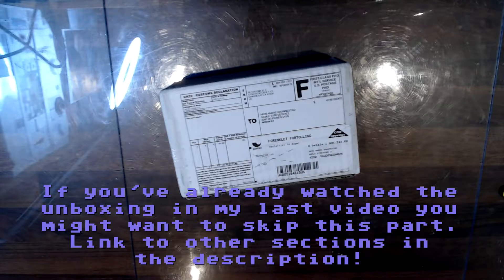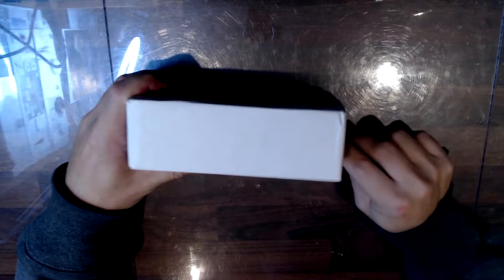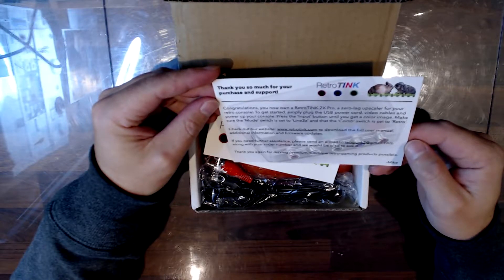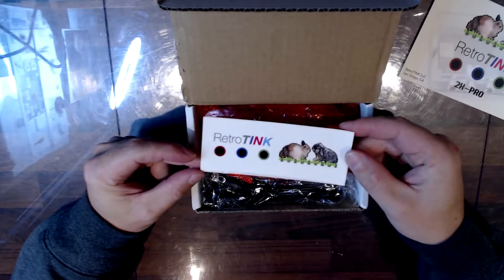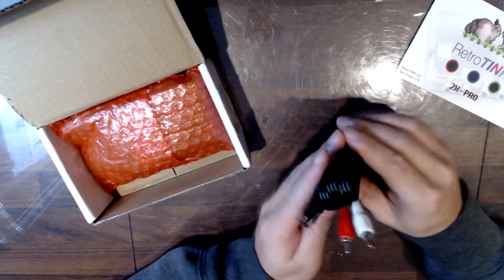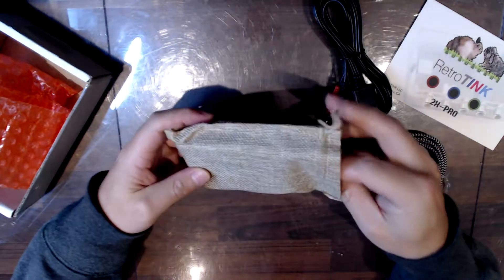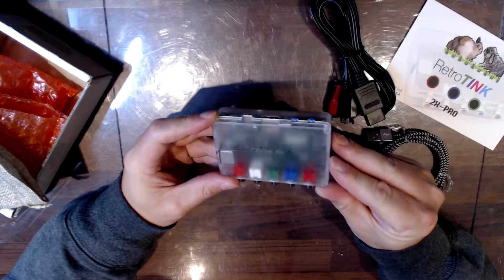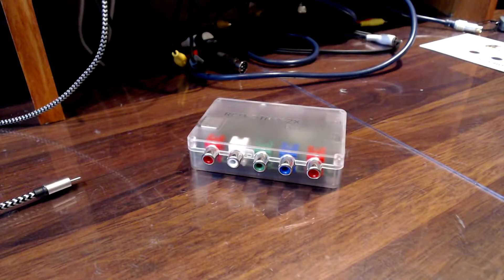RetroTINK tinkering! 📺 Unboxing, firmware upgrade and testing on my C64 and NES!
Today in the LAB! I unbox my brand new RetroTINK 2X Pro. I perform a firmware upgrade and do some testing on my Commodore 64 and NES. I also compare the RetroTINK to my old cheap Plexgear capture device.

Timestamps:
0:00 Intro
0:22 Unboxing
3:46 Firmware Upgrade
6:31 Plexgear Capture
7:18 RetroTINK Capture
8:19 Comparison Montage with amazing chiptune music by Drozerix
9:22 Tetris
10:00 Duck Tales
10:34 Super Mario Bros 3
11:20 Outro